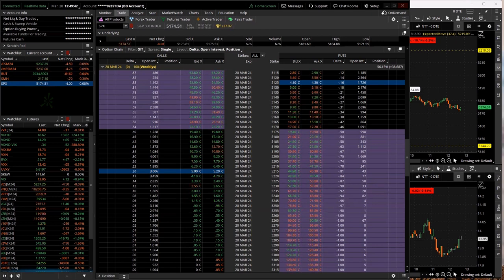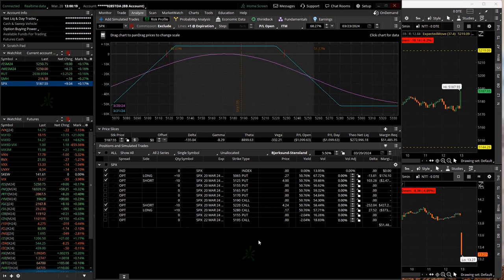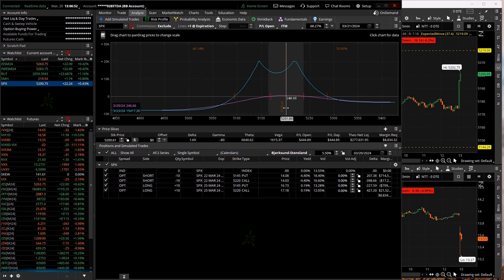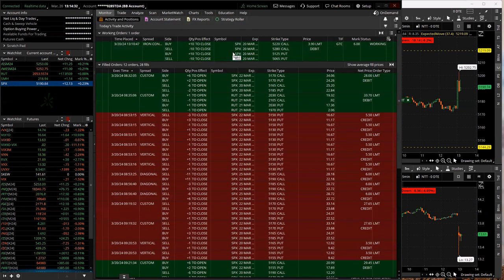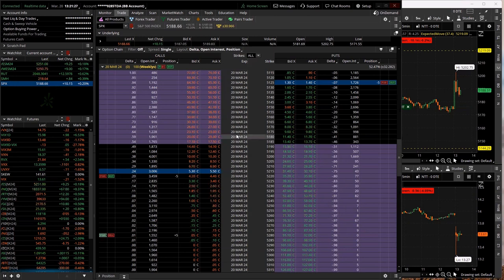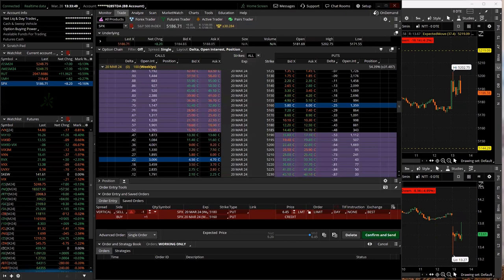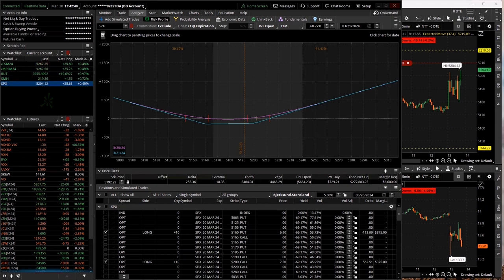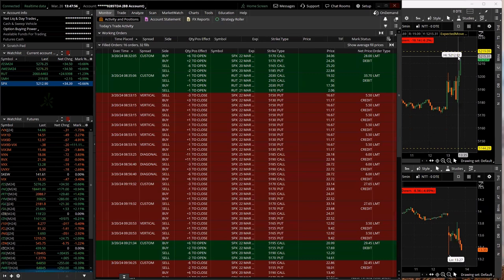0-DTE FOMC Live 3-20-24